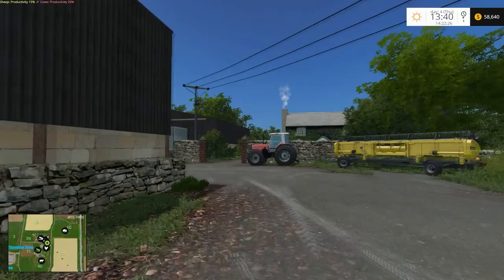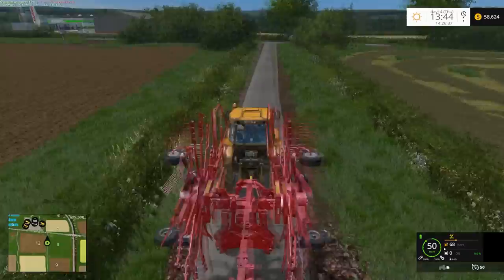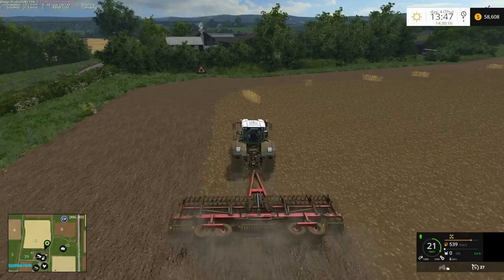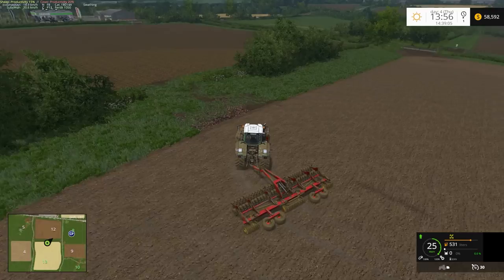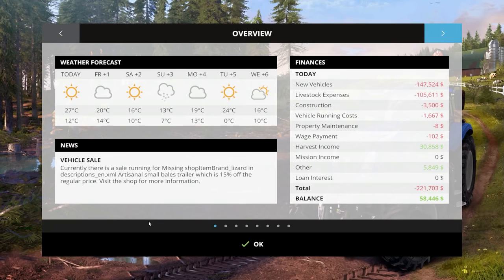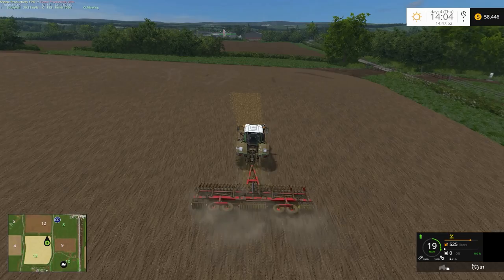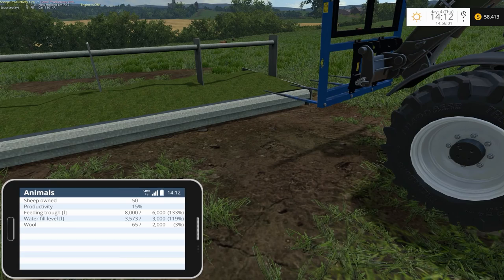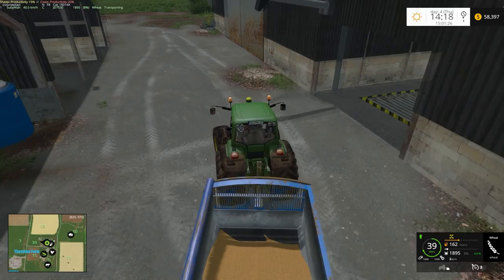Let's Play Farming Simulator 2015 Thornton Farm Ep 12 Cultivating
In this episode we cultivate field 13.

Mod List